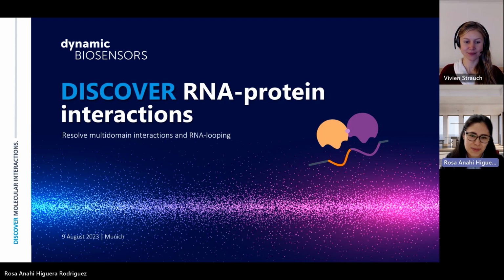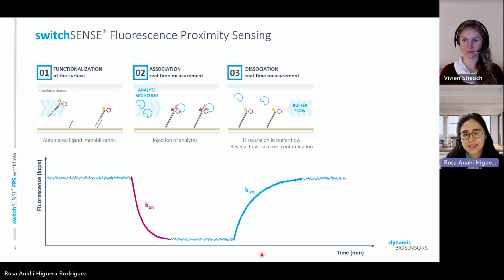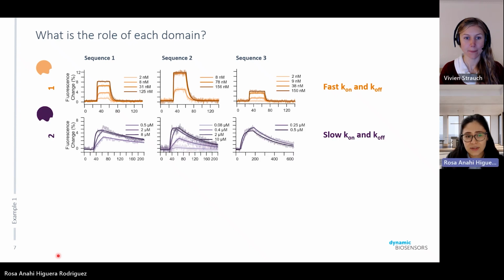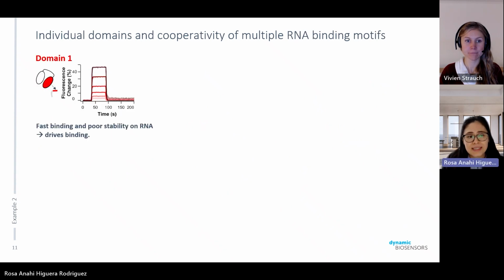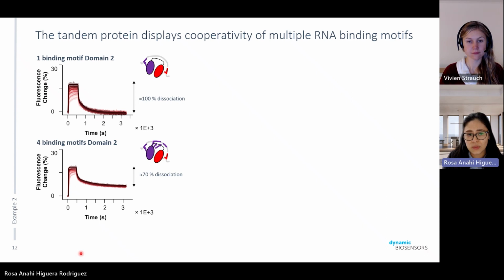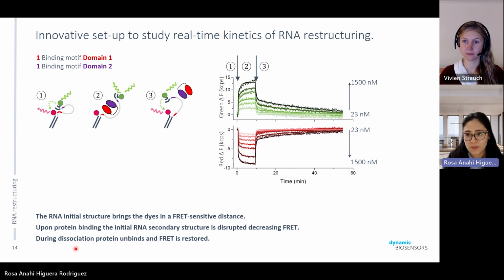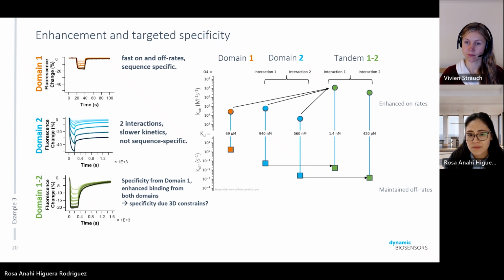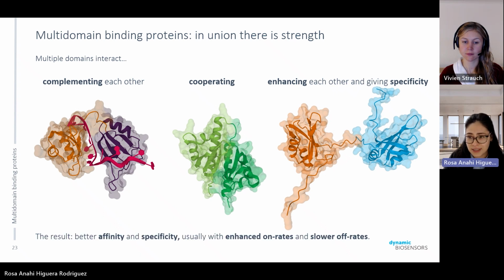DISCOVER RNA protein interactions: Resolve multidomain interactions and RNA looping.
This is the fifth episode of our DISCOVER MOLECULAR INTERACTIONS webinar series. Each month we will talk about cutting-edge drug discovery topics like bispecific antibodies, PROTACs or small molecules targeting RNA. We will show you how to characterize the respective molecular interactions in depth, how to create assays with remarkable biological similarity, low sample consumption, high versatility and exceptional ease-of-use.

In this episode we will discuss RNA-binding proteins. switchSENSE, a biosensor technology based on DNA nanolevers, is used to investigate RNA-binding proteins with multiple binding domains. The contributions of different protein domains to the overall interaction were characterized to distinguish between the affinities of the different domains and their avidity or cooperativity. In addition, binding-induced changes in RNA structure like looping were detected.

If you are interested in another application, you can find all episodes of this webinar series